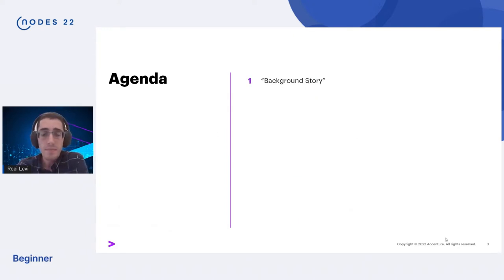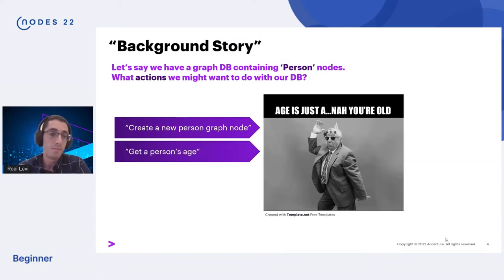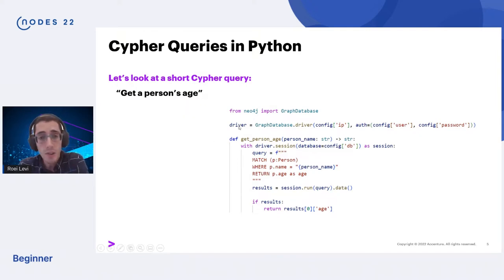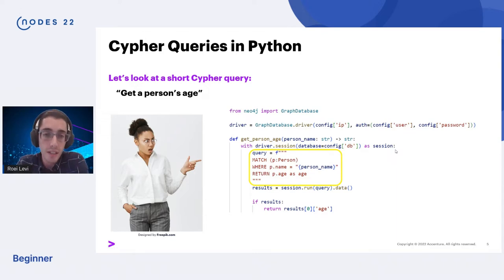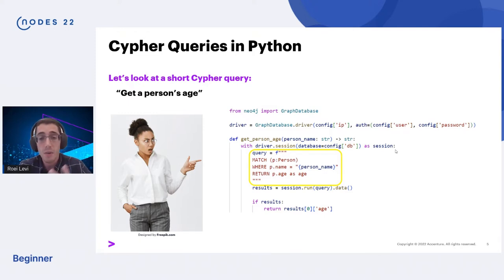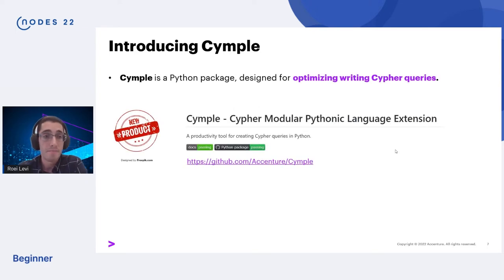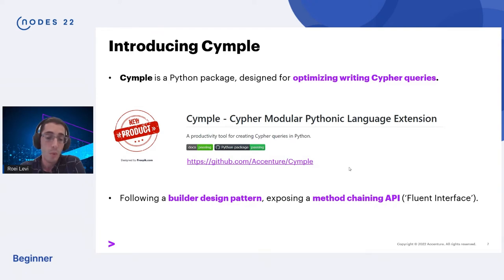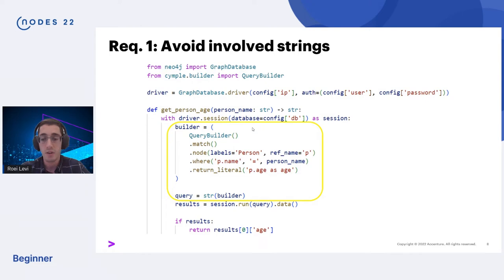087 Cymple Cypher Modular Pythonic Language Extension - NODES2022 - Roei Levi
In this session, we will introduce the Neo4j community to Cymple, a new open-source Python package.

Cymple creates neat, reusable Cypher queries with auto-completion in Python. We will show you how "Cymple" it is to write your queries in Python.

If you have been working with Cypher, while writing Python code, this package could be just what you need.

This session is intended for both beginner and advanced Cypher users.

    Speakers: Roei Levi
    Format: Lighting Talk 10-15 min
    Level: Beginner
Topics
    Region: EMEA